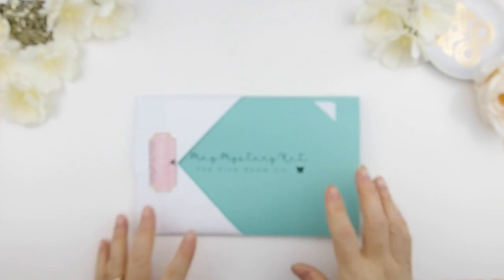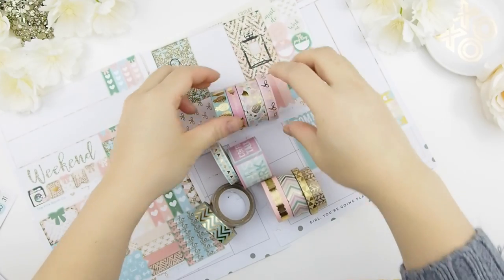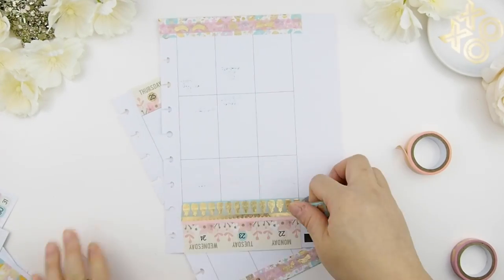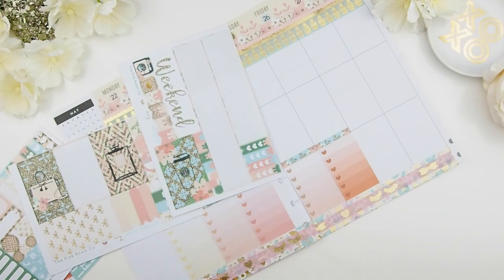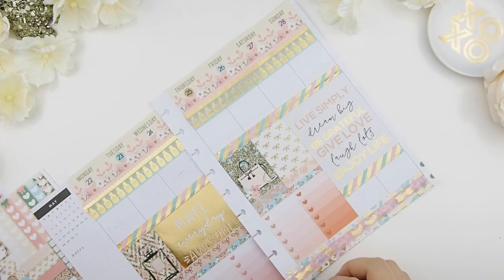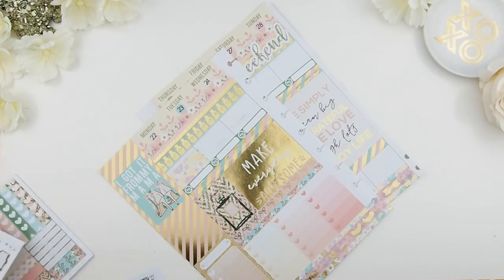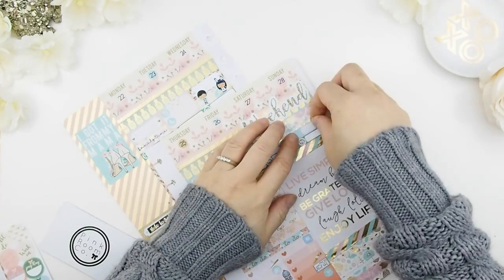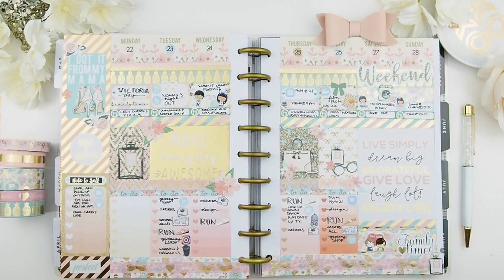PWM ❤ MAY MYSTERY KIT B ❤ MAY 2017 week 21 | ThePinkRoomCo.🎀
PLAN WITH ME ❤ MAY MYSTERY KIT B ❤  MAY 2017 week 21 |  ThePinkRoomCo.🎀

❤This is for the week of MAY 22 2017 - MAY 28 2017 ❤

XOxoXO

321 Lakeshore Rd. W.
Mississauga ON  L5H 1G8
CANADA